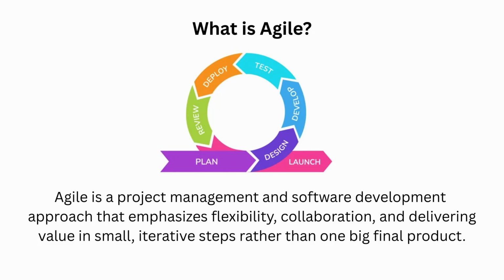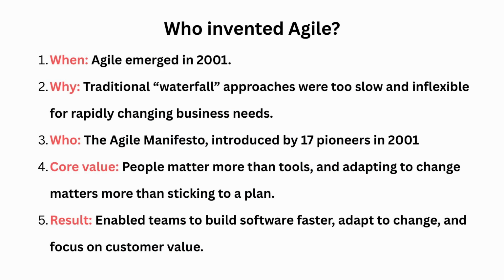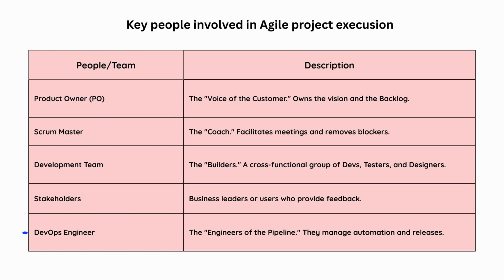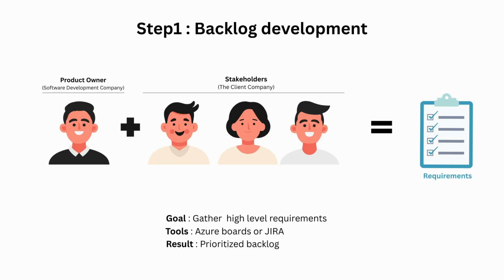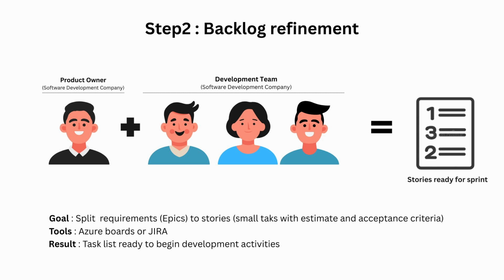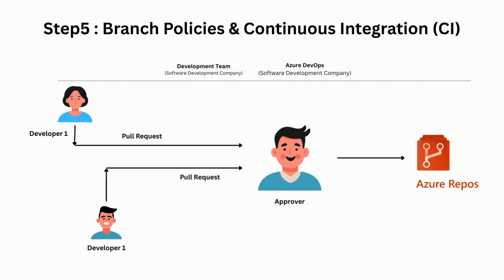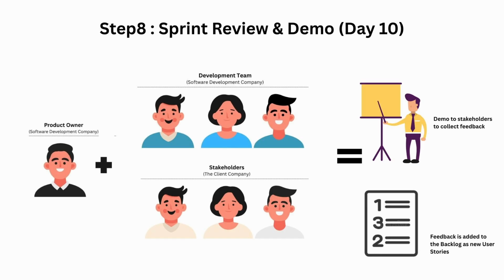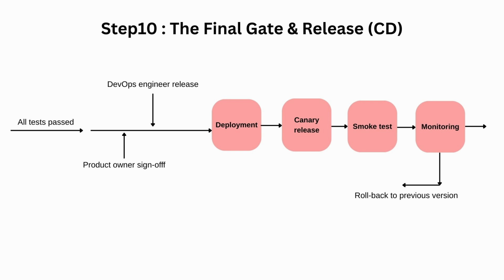How an Agile Sprint Works: Idea to Live in 14 Days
How does a high-performing software team go from a vague idea to a live feature in just 14 days?

In this video, we break down the Agile Methodology through the lens of a biweekly sprint using Azure DevOps (ADO). We pull back the curtain on both the strategic planning and the technical automation that makes modern software delivery possible.

What you’ll learn in this video:

The Cast: The essential roles of the Product Owner, Scrum Master, and Dev Team.

The Glossary: Simple explanations of "Agile-speak" like User Stories, Velocity, and Technical Debt.

The Workflow: A step-by-step walkthrough from Backlog Grooming to the Sprint Retrospective.

The Pipeline: How CI/CD, Automated Testing, and Quality Gates ensure that "fast" doesn't mean "broken."

The Final Gate: How we use Canary Releases and Smoke Testing to safely deploy to production.

Whether you are a stakeholder looking to understand the process or a developer mastering the ADO toolkit, this guide provides the blueprint for consistent, high-quality delivery.